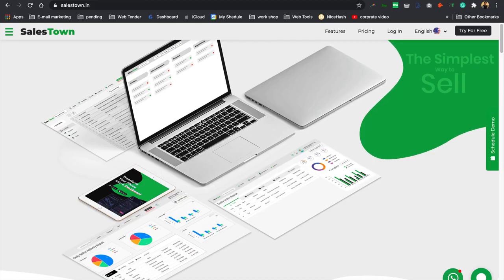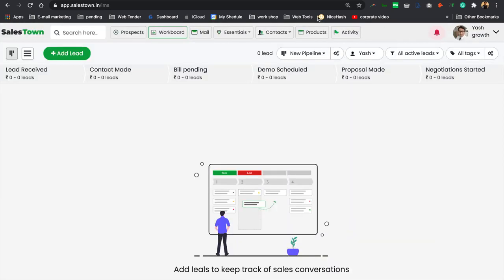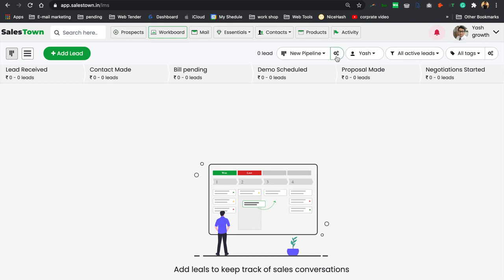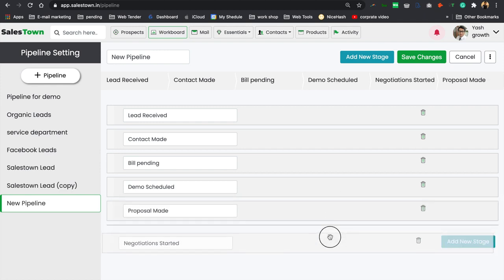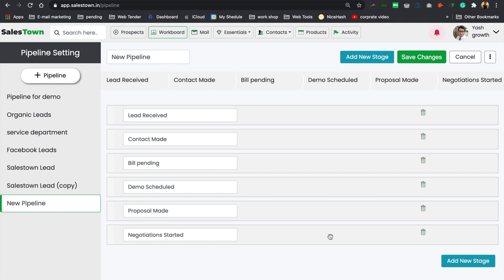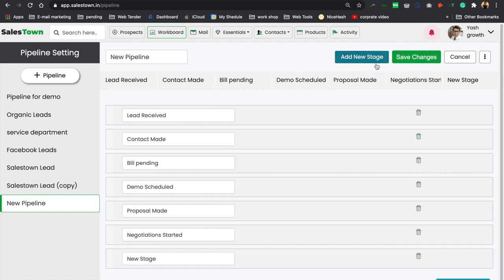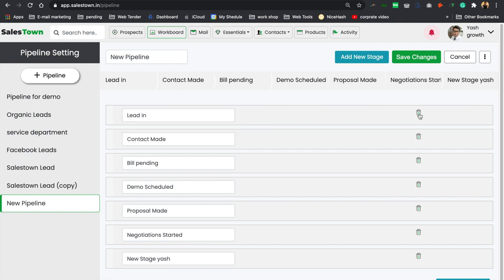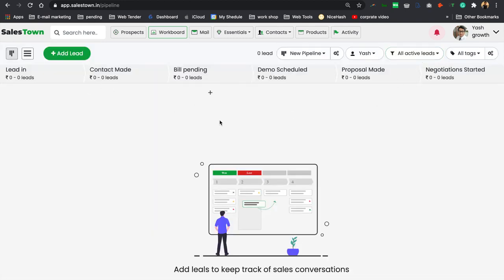Managing Sales & CRM Pipeline and Customization - SalesTown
Having your sales process set up visually will help you take a big step to sales success.

A promising, visual sales pipeline helps you speed up your sales velocity and prevents any deals from falling through the cracks.

Your sales CRM software should show all your Leads and at what stage in the sales pipeline they are at.

With SalesTown’s customizable pipelines, you can add and change these sales pipeline stages to help you refine your CRM to suit your company’s needs.

You can also set the probability that a Lead will complete each stage and assign a rotting time in days, so you can keep an eye out for any Leads that go cold. If a Lead sits too long in a stage without anything happening, it will be highlighted in red.

If you have different processes or products that require additional stages to be created, you can create individual, customizable CRM pipelines for each.